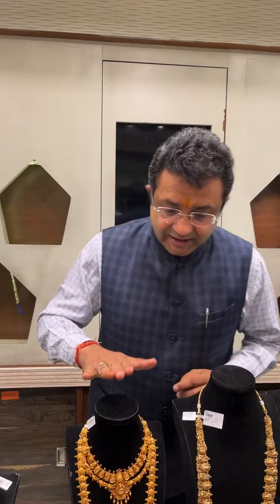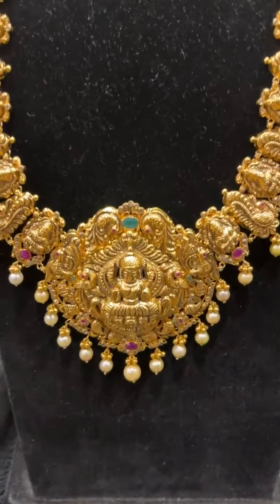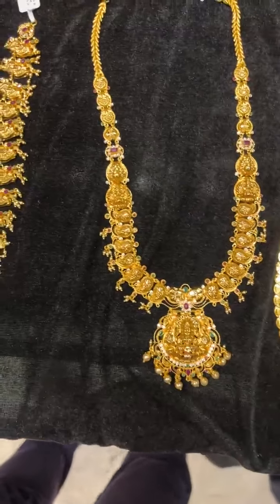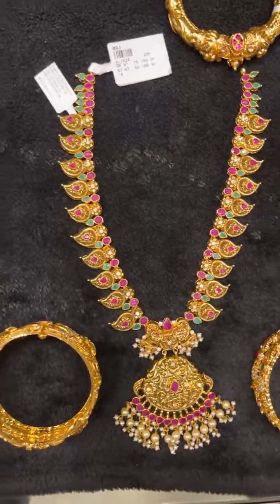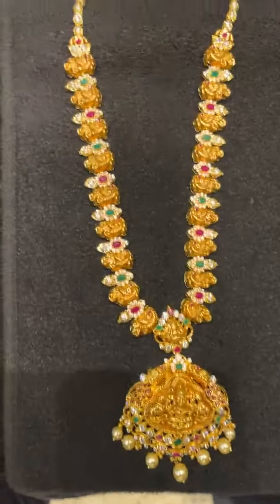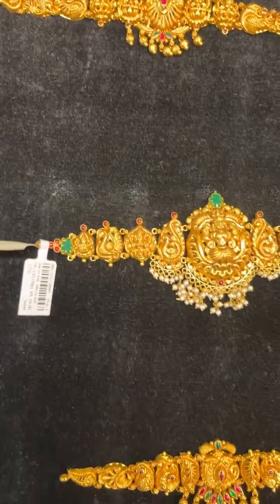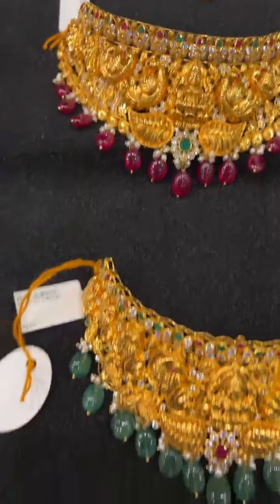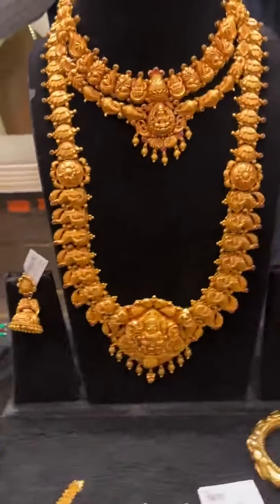Nakshi Jewellery | Lakshmi Devi Necklaces | Gold Choker Sri Balaji Jewellers @brideessentials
Sri Balaji Jewellers
opposite to Santosh sapna theatre,
 Abids, Hyderabad.